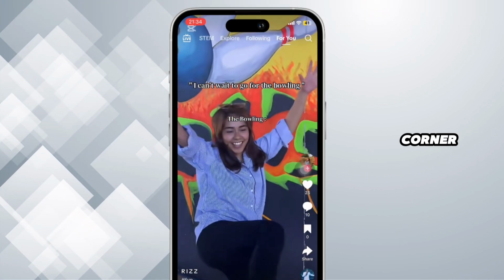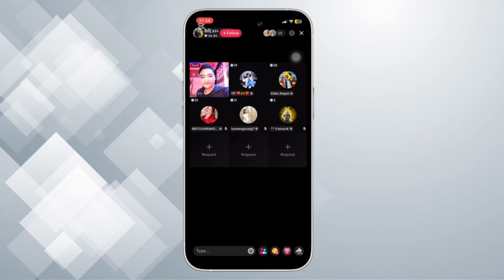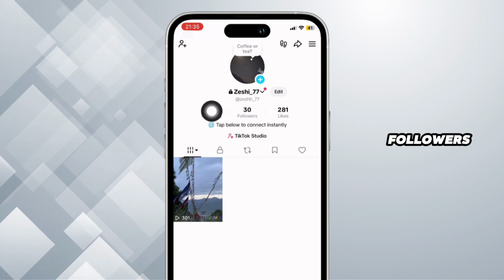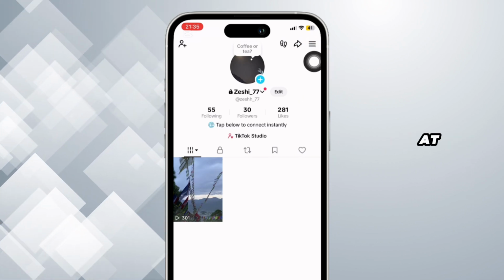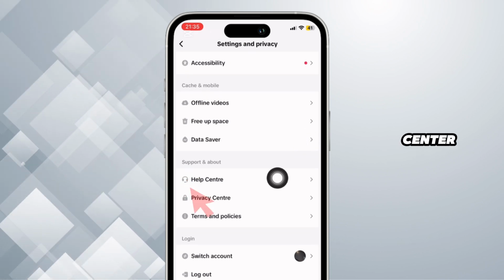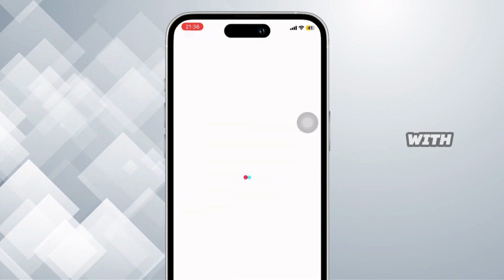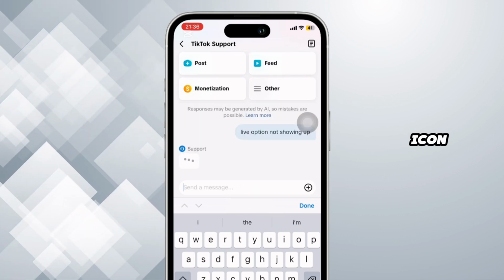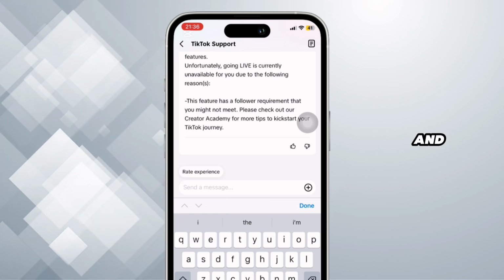How to Fix Live Option Not Showing on TikTok 2026